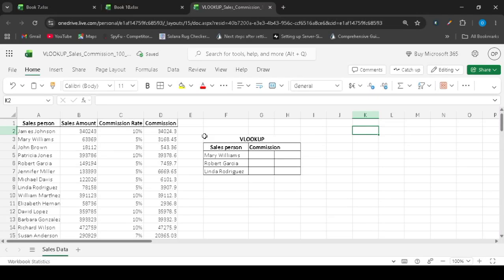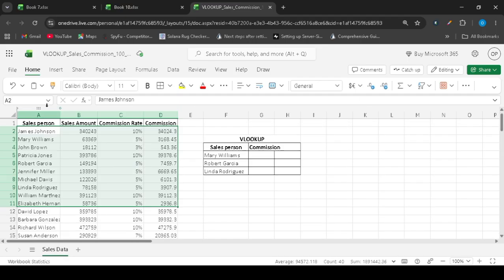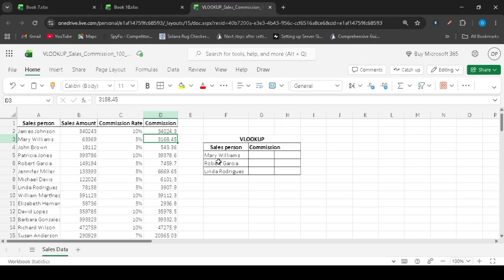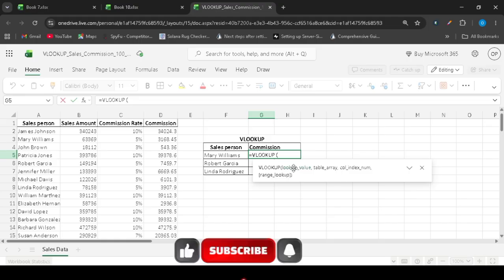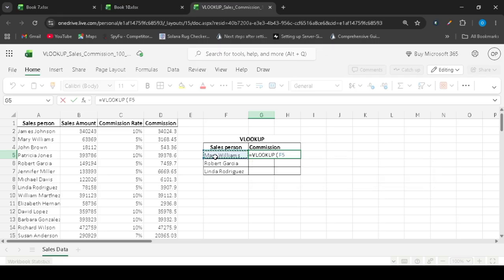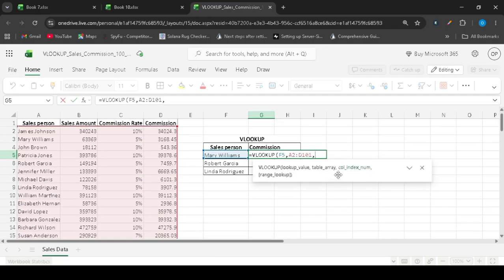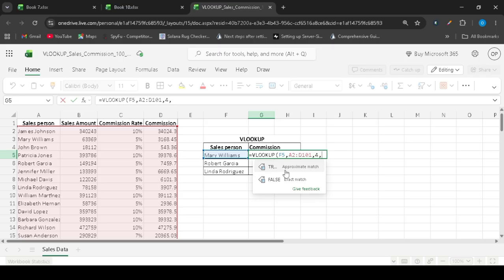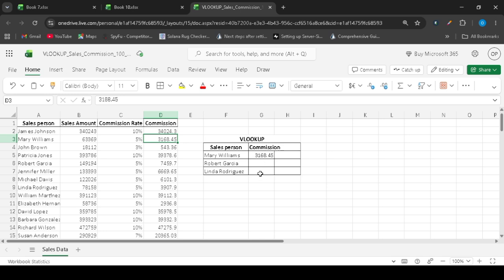Excel VLOOKUP Tutorial 2026 | Sales Commission Formula Explained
Learn how to use VLOOKUP in Microsoft Excel to quickly find and calculate sales commission from a large dataset.

In this step-by-step tutorial, you will learn how to:

Use VLOOKUP with large Excel files
Match sales data to commission rates
Automatically calculate commissions in seconds
Avoid common VLOOKUP errors like N/A
Apply Excel formulas to real-world business data

This video is perfect for:
✔ Students learning Excel formulas
✔ Office workers and data analysts

By the end of this video, you will understand how to use VLOOKUP confidently for real business tasks like sales tracking and commission calculations.
vlookup
vlookup excel
how to use vlookup
vlookup tutorial
vlookup formula
excel tutorial
excel formulas
excel functions
excel for beginners
excel tips
sales commission excel
calculate commission in excel
commission calculation excel
employee commission excel
vlookup example
excel training
microsoft excel
learn excel
excel 2026
excel commission formula